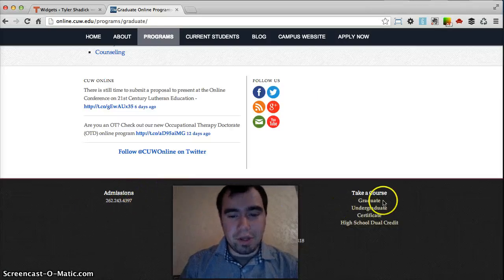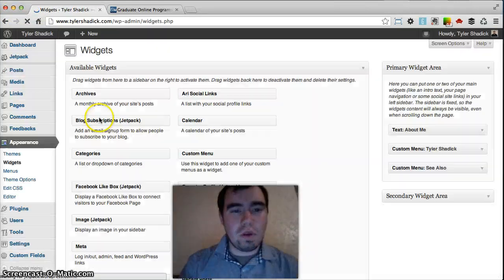Wordpress Basics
Introduction to the free, easy to use content management system for designers and non-designers alike.